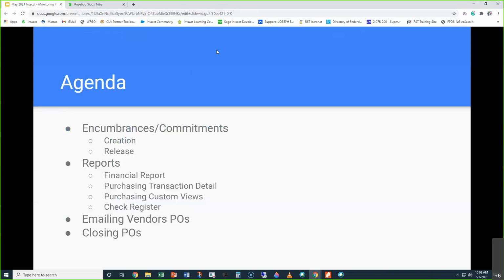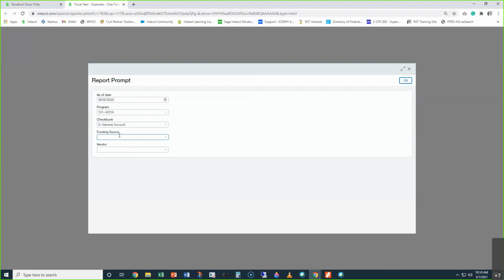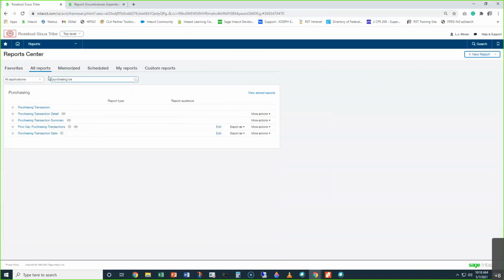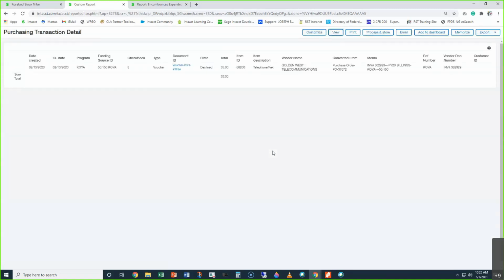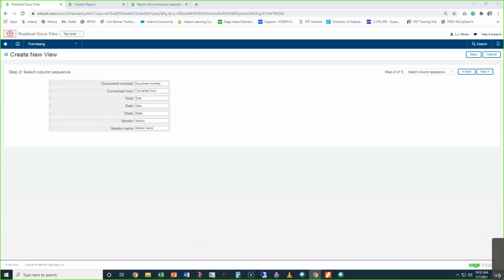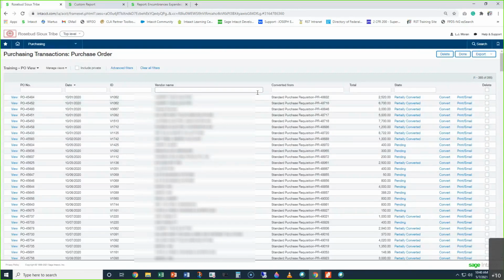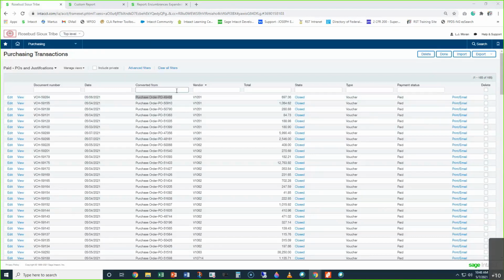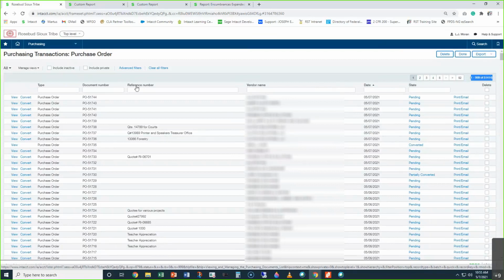Intacct - Monitoring POs